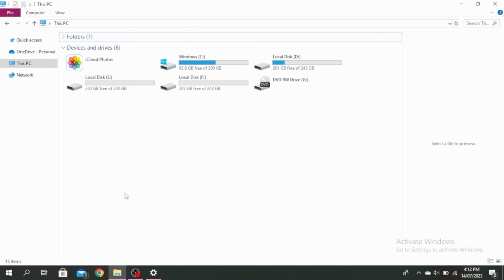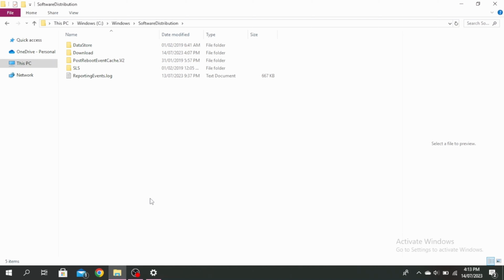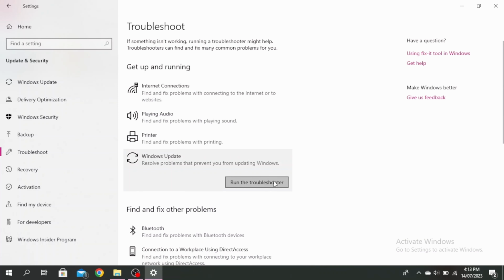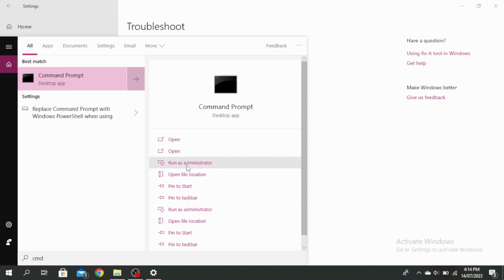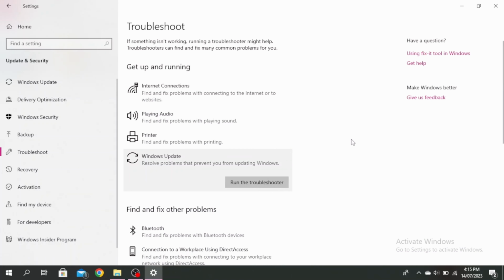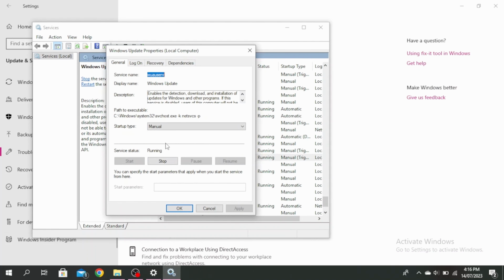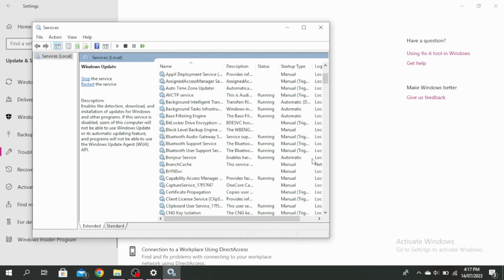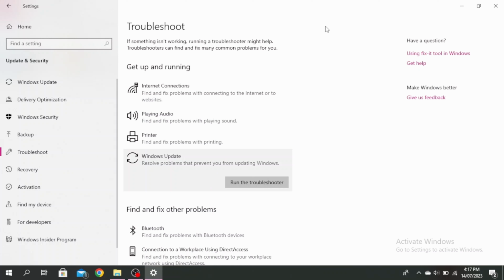How To Fix All Windows Update Error Problems in Windows 2023 (EASY)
In this step-by-step guide, we'll walk you through the process of troubleshooting and resolving common Windows update error problems. We'll cover various methods to fix these errors, including checking your internet connection, resetting Windows Update components, and using the Windows Update Troubleshooter.

👋 Welcome to Create Login And Delete! In this video, we'll guide you on how to easily fix all Windows update error problems in Windows 2023. If you're encountering issues with Windows updates not installing or facing error messages, this tutorial is perfect for you.

📱 Timestamps:

0:00 - Introduction
0:05 - How to Fix All Windows Update Error Problems in Windows 2023
0:10 - Steps to Fix All Windows Update Error Problems in Windows